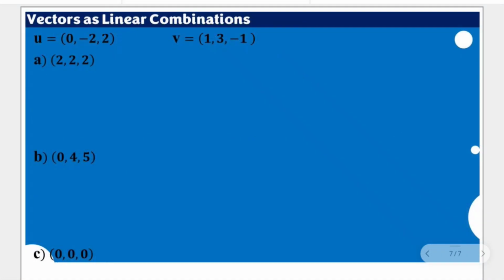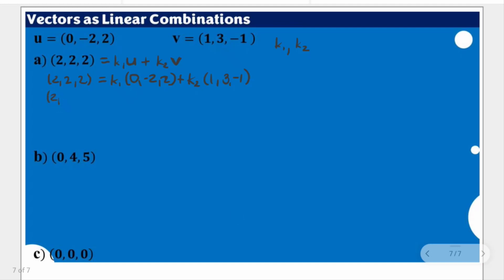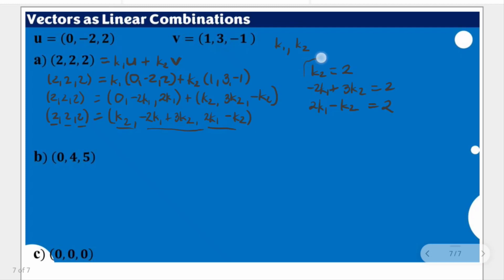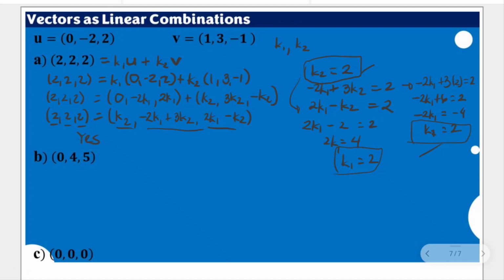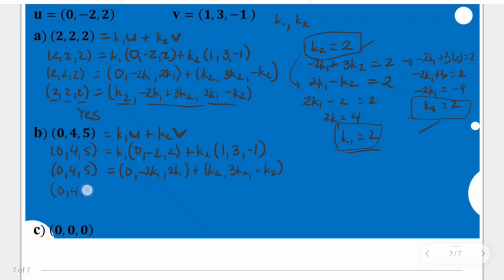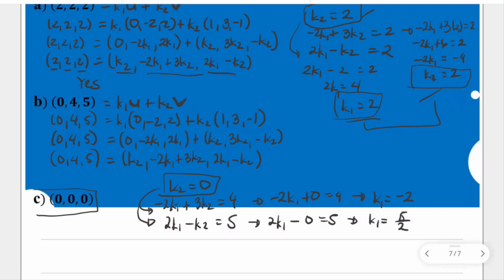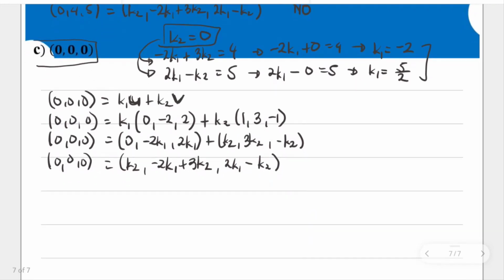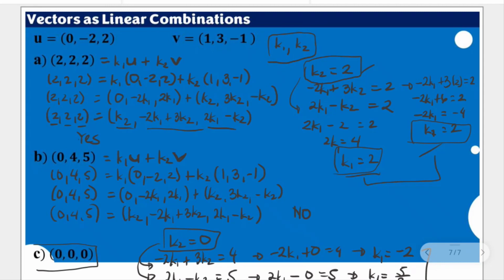Verifying Vectors as Linear Combinations_1 || General Vector Spaces || Advanced Linear Algebra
This video briefly verifies whether the identified vector is a linear combination of the given vectors.